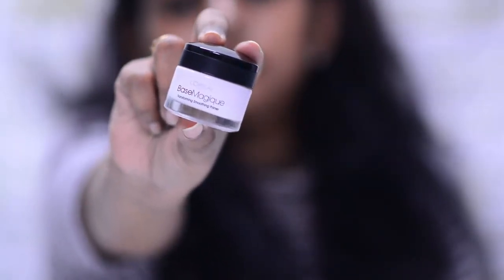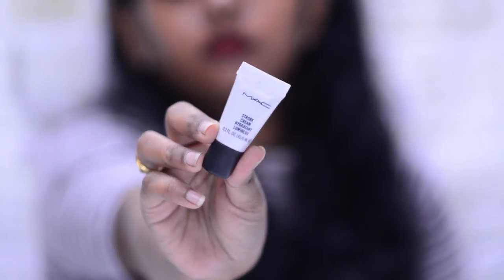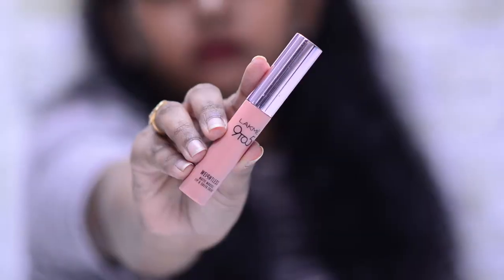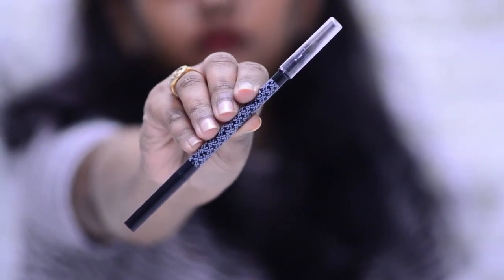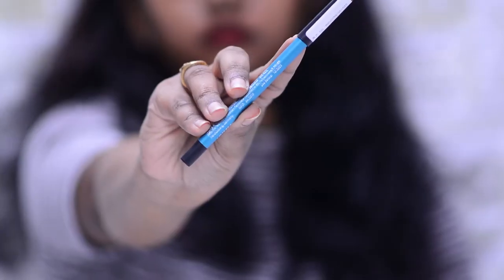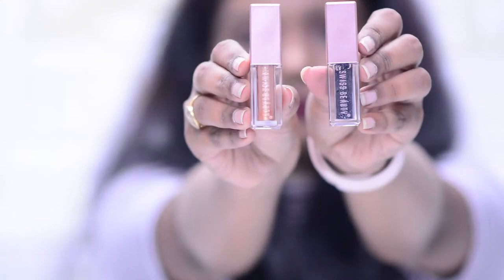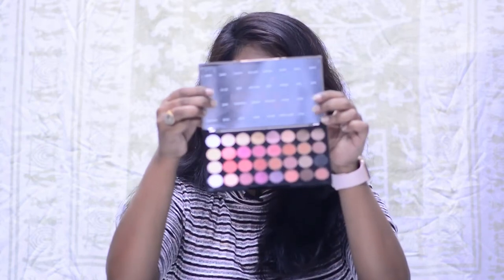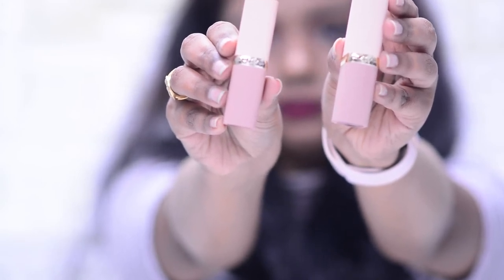Current Favourite Makeup Products - Vol 1 | TSIRecommends | Sayali Joshi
Hey Guys…!!! I hope you all are doing great. In this video, I am going to mention some of my current favorite makeup products. These are the products I have been using a lot lately and are loved by me. I hope you guys enjoy the video.
Product Details :
L'Oreal Paris Base Magique Transforming Smoothing Primer

Lakme 9 to 5 Weightless Matte Mousse Lip & Cheek Color - Burgundy Lush

Nykaa Glamoreyes Colour Eye Pencil Kajal - Teal Spell 02

Wearing :
Huda Beauty Liquid Lipstick (Famous) + Kat Von D Liquid Lipstick (Lolita)
Earrings – h&m

All the products I mentioned in the videos are bought by me. If any of the products are sponsored or sent by PR, I will mention it in my videos. If any video is sponsored I will be transparent about it. If I recommend any product please be assured that I have used it, tried and tested it and then recommended it. I won’t recommend anything to my viewers if I do not like the product myself.
Good Vibes To Y’all…!!!